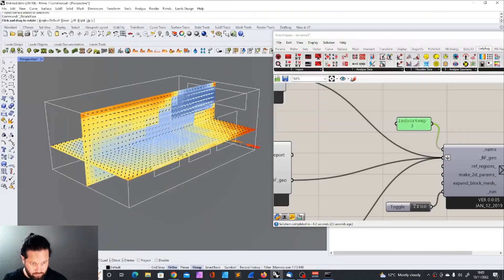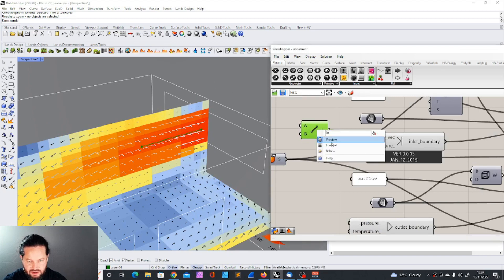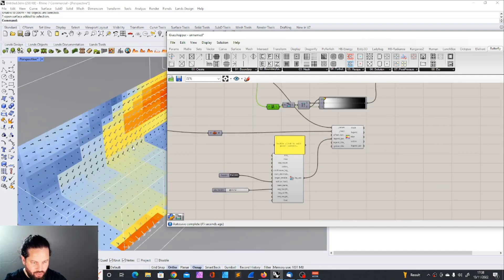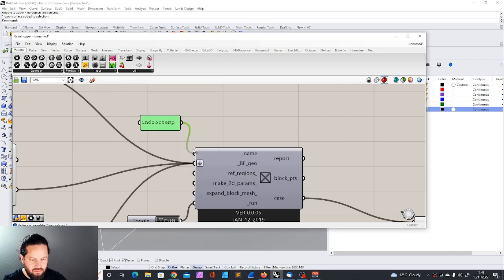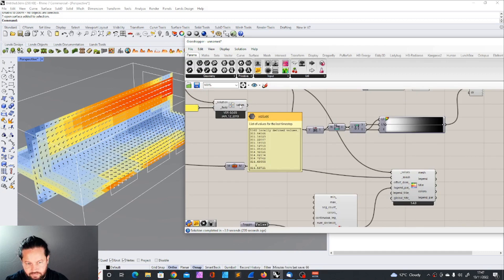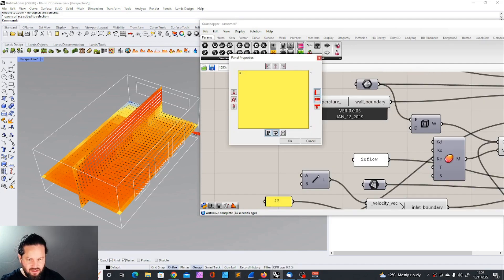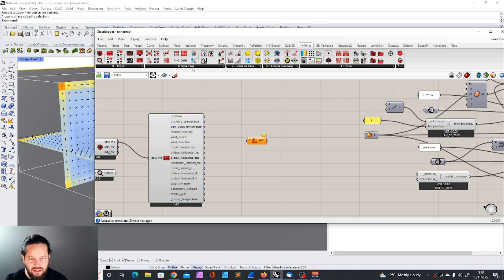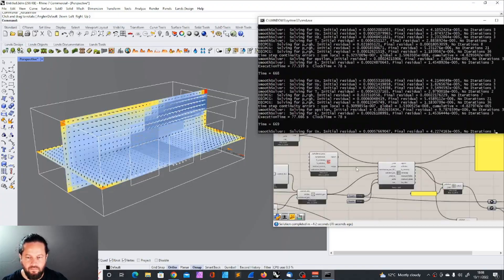Heat transfer - A First Script - Butterfly CFD Tutorial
For the entire Video series please go here:
CFD in Rhino3D and Grasshopper3D

This is a first script discussing the heat transfer in CFD simulations in interior spaces. This could be either an open window or a air-conditioning unit.